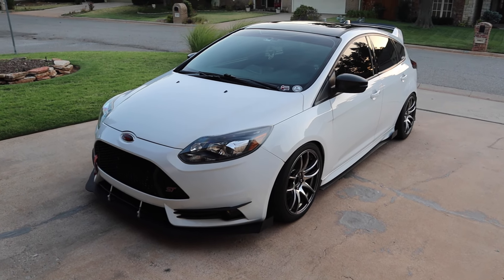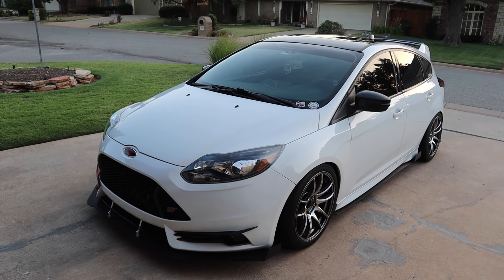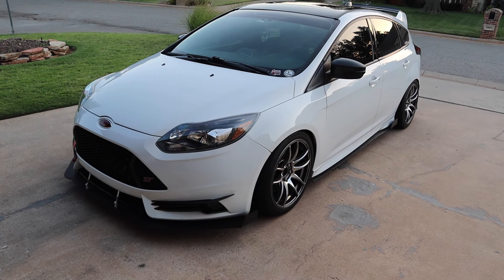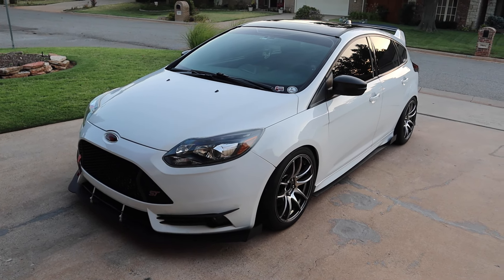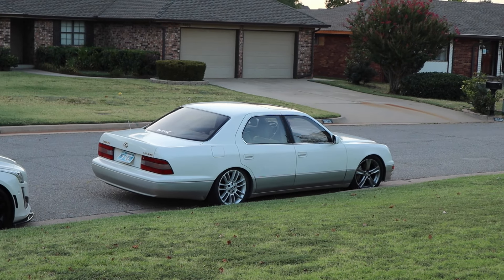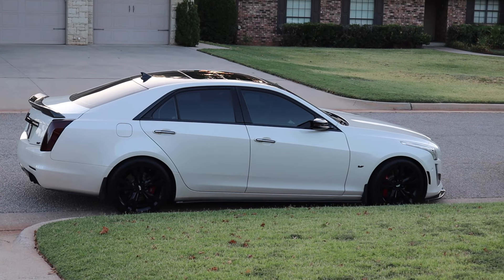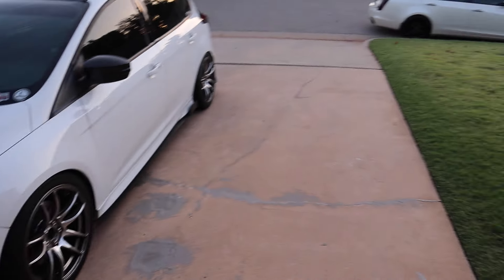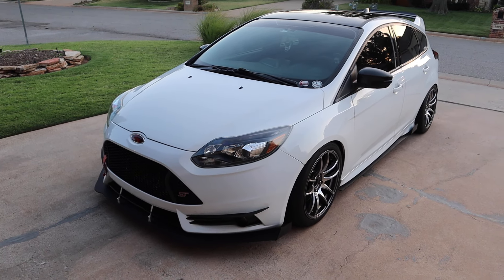What's Next for the Channel?